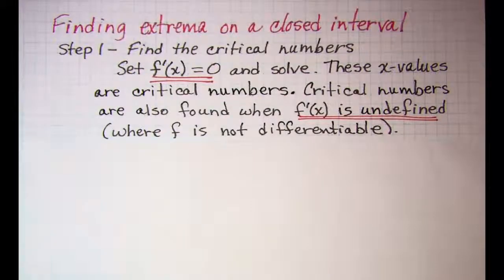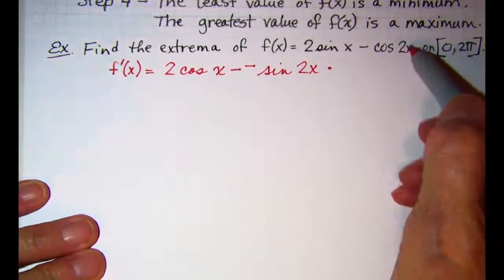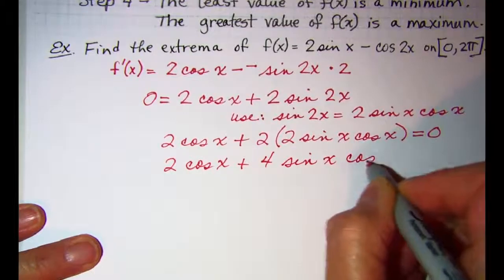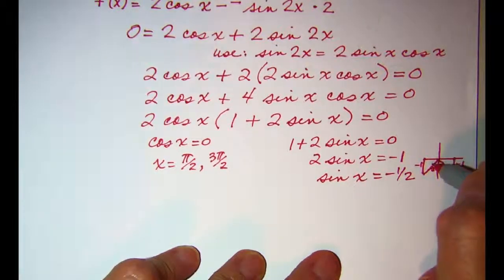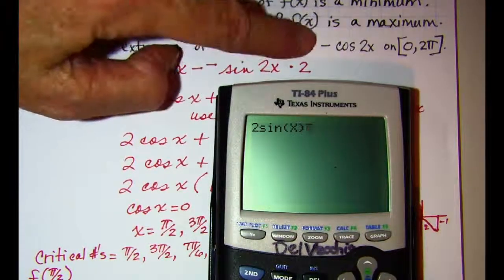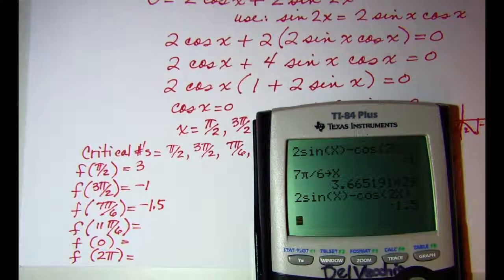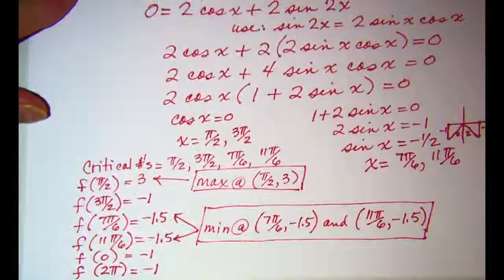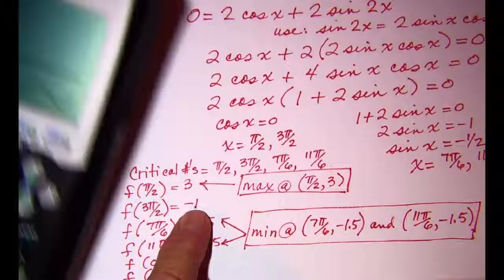Finding extrema 3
An example of finding the extrema of a trig equation